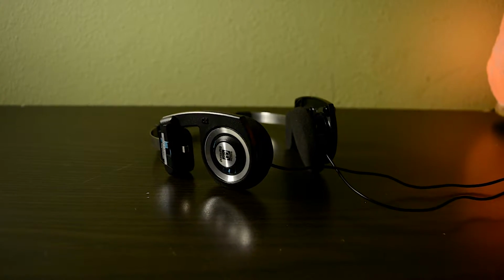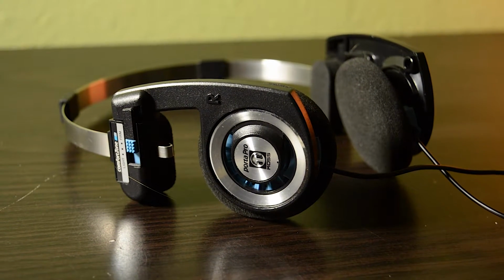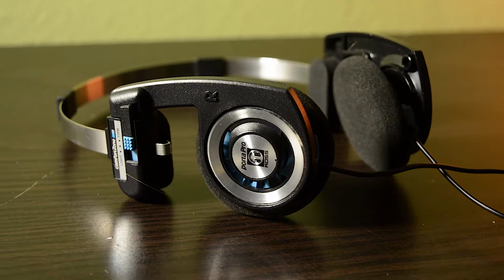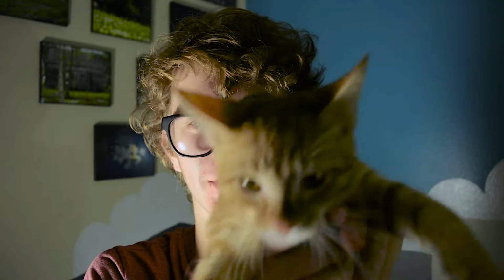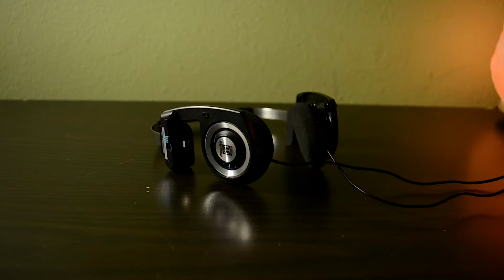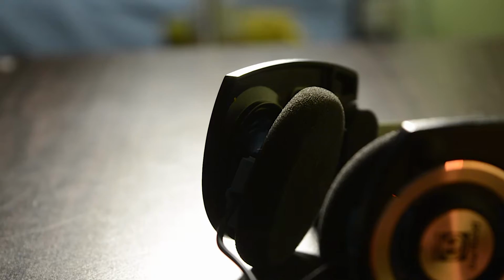Koss PortaPros - The Beats Killer???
So, Beats by Dre has been at the top of the market, but is there a silent killer lurking in the shadows whose sounds can overwhelm and destroy the Beats line for only 40 bucks?!?!?